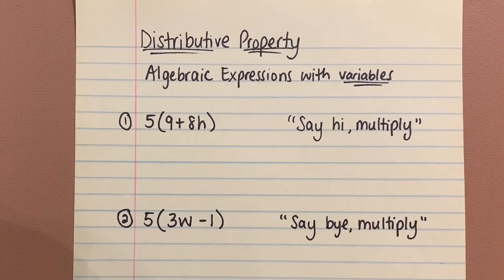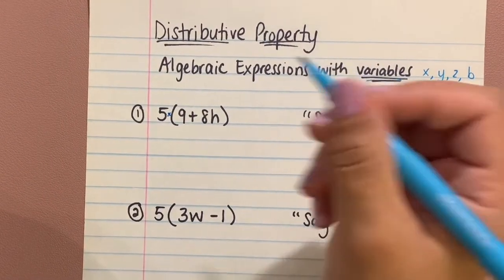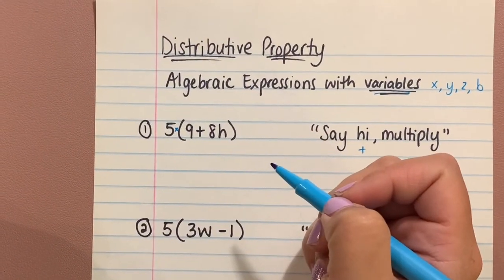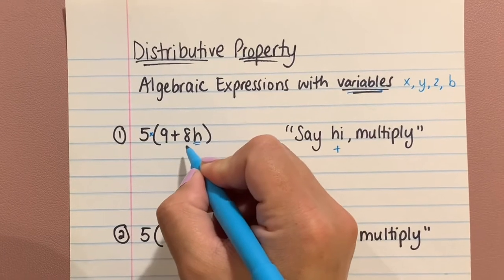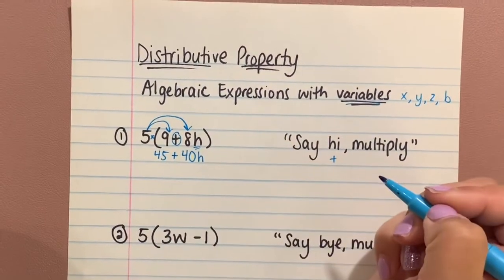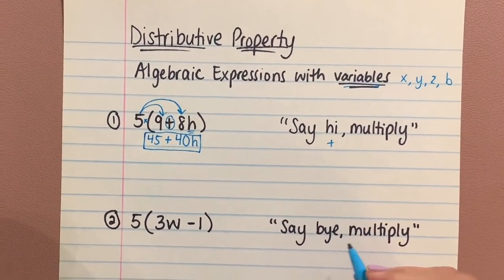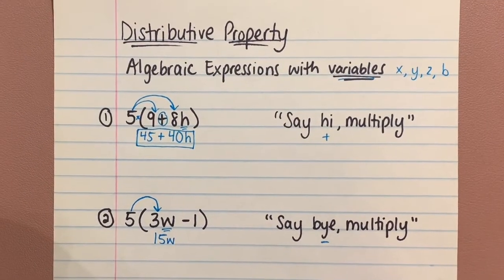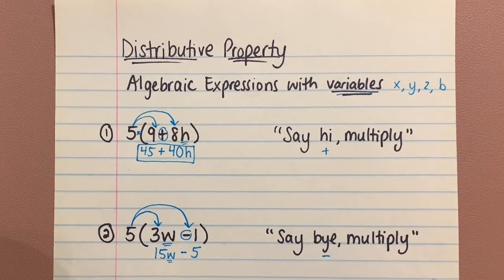Distributive Property - Algebraic Expressions with Variables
1. Variables are the letters in an expression.
2. The variable is like the “baby” and must stay with its “mom” at all times.
3. “Say hi, multiply” to each number (term) inside the “house”.
4. DO NOT add/subtract terms that are not alike! (5 and 5s are not the same…)